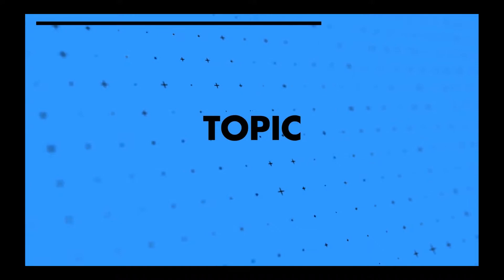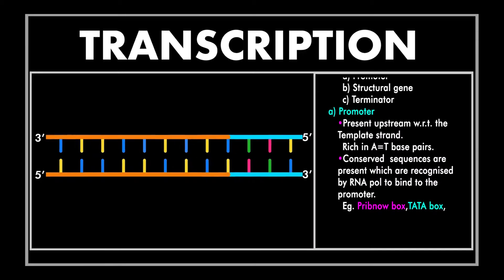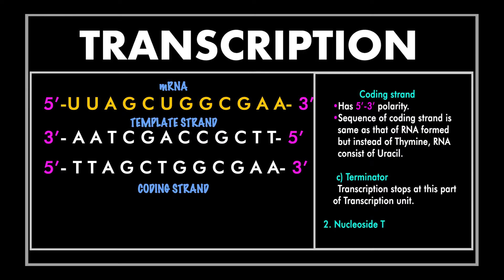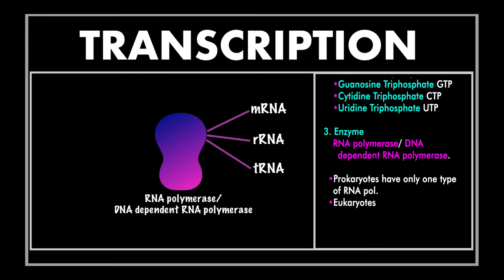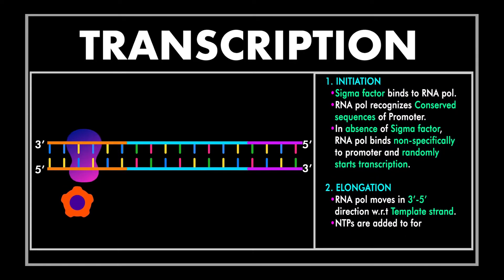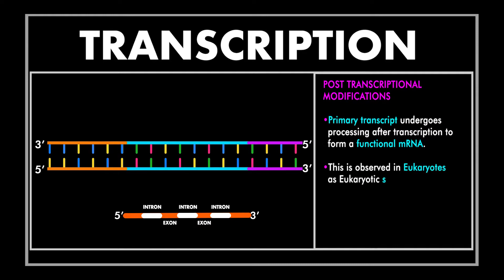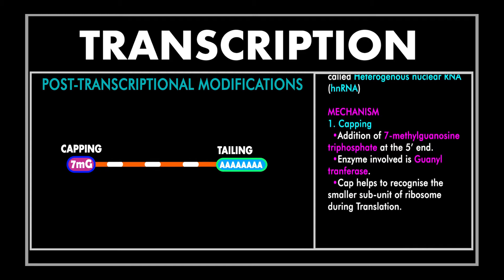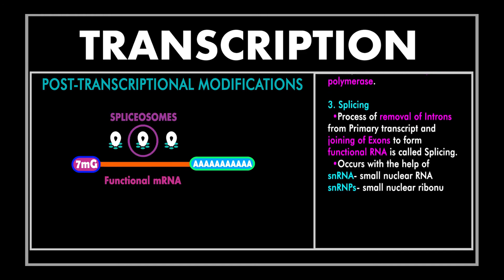Transcripiton | Splicing of mRNA | Molecular Basis of Inheritance | NEET 2022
Detailed overview of the Transcription process, its requirements, mechanisms and Post-Transcriptional Modifications.

Time-Stamps
1) Requirements- 0:30
     a. Transcription Unit- 0:34
     b. Nucleoside Triphosphates- 2:01
     c. Enzymes- 2:29
     d. Proteins- 3:05
2) Mechanism- 3:30
3) Post Transcriptional Modifications- 4:28

Intro music